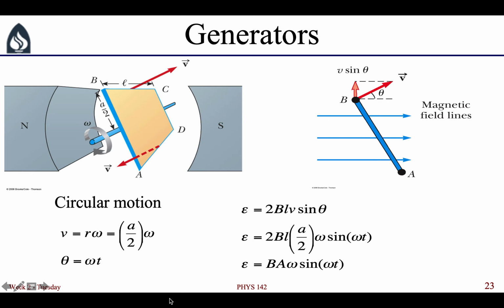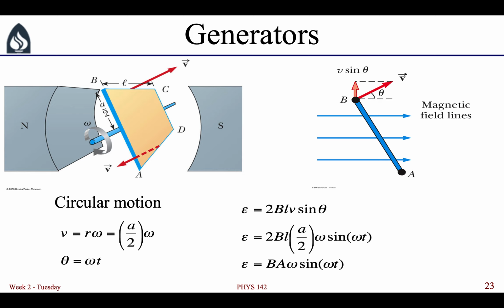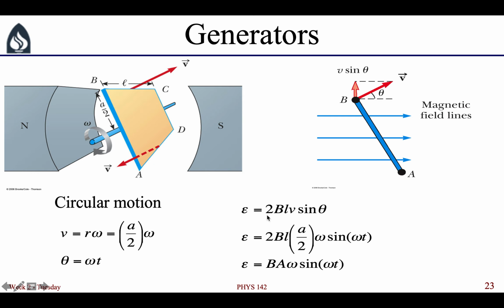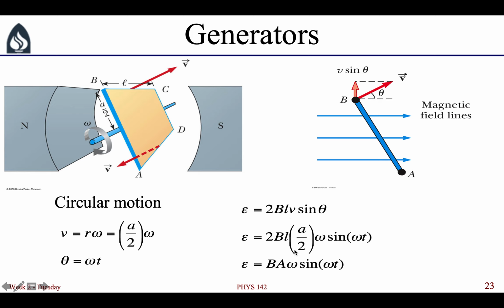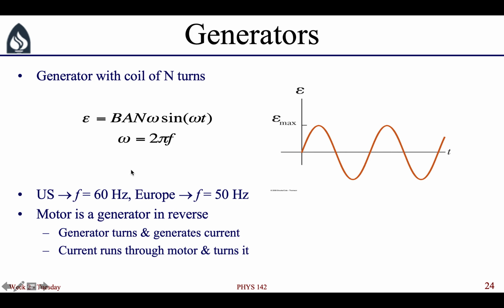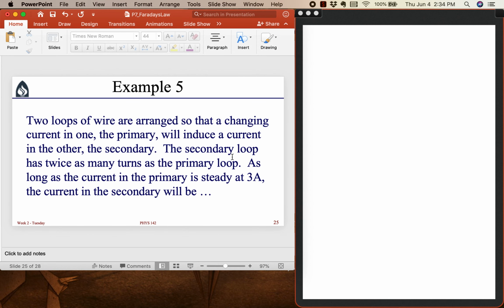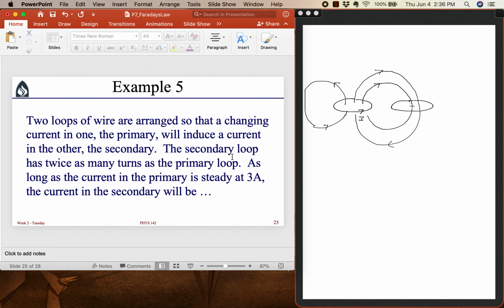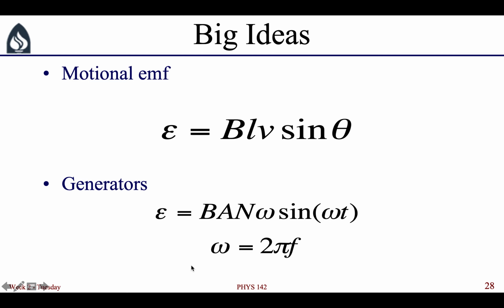PHYS142 Lesson7 Ch22 Sec1 7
Generators, Example Problem, Lesson 7 Recap